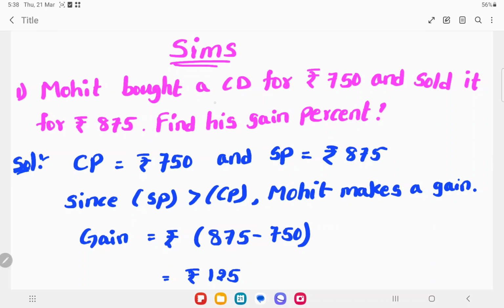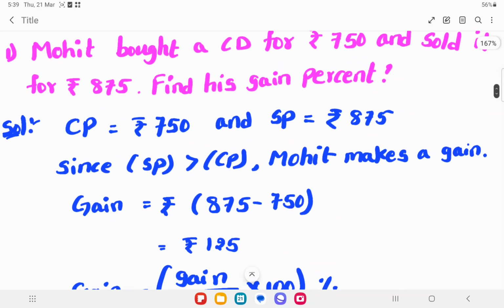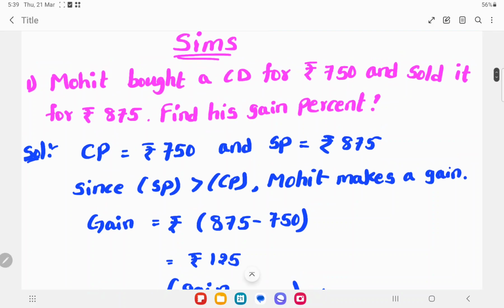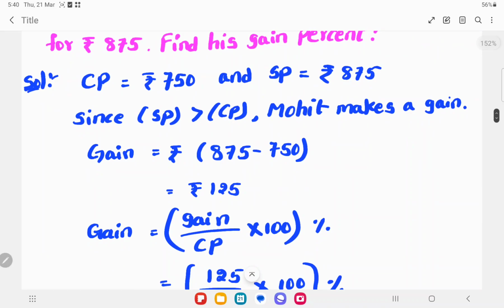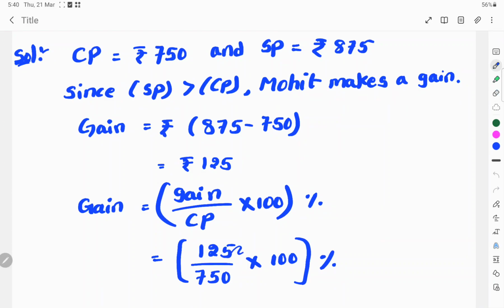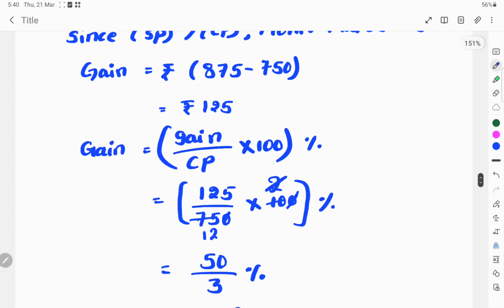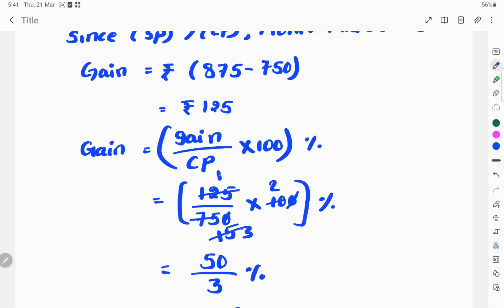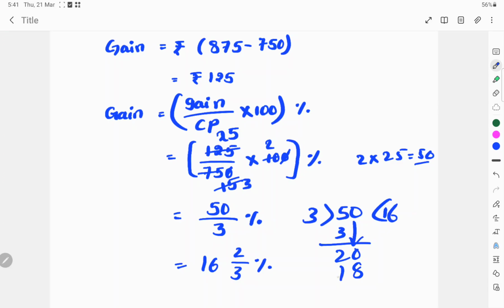Mohit bought a CD for ₹ 750 and sold it for ₹ 875. Find his gain percent ?